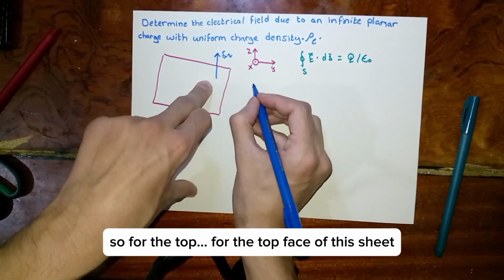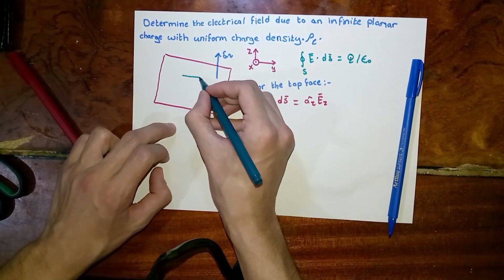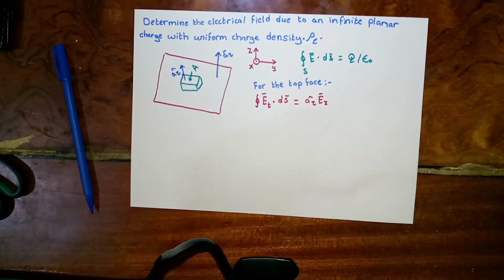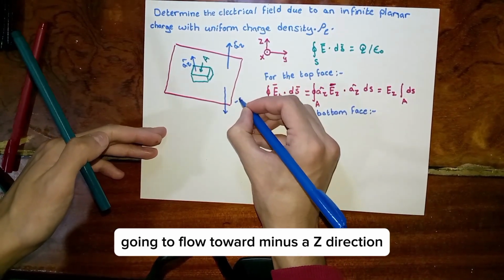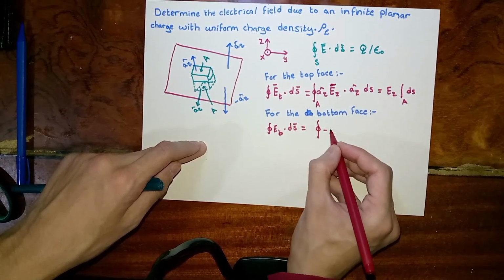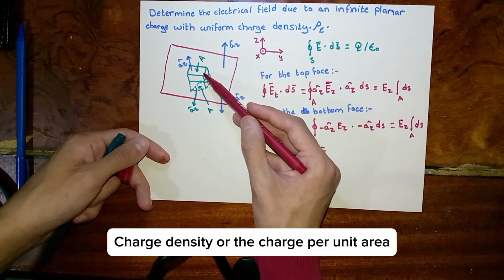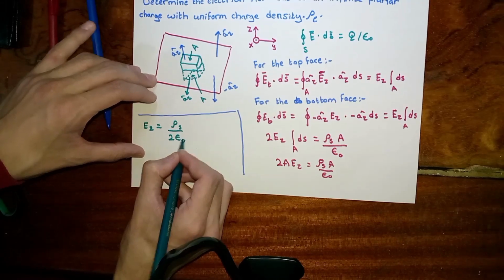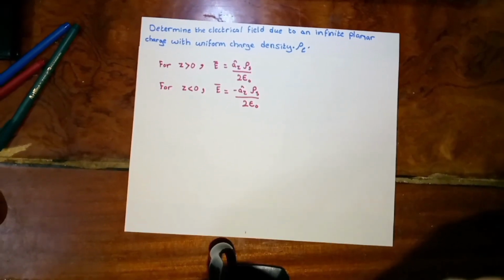Electrical Field of an infinite planar charge with a uniform surface charge density GAUSS'S LAW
Determine the Electric field Intensity of an infinite planar charge with a uniform surface charge density.
David. K. Cheng. Fields and waves second edition.
It is clear that the E field caused by a charged sheet of an infinite extent is normal to the sheet. Gauss's law can be used to find E, but this would involve a double integration between infinite limits of a general expression of 1/R². Gauss's law can be used to much advantage here. We choose as a Gaussian surface a rectangular box with top and bottom faces of an arbitrary area A equidistant from the planar charge.